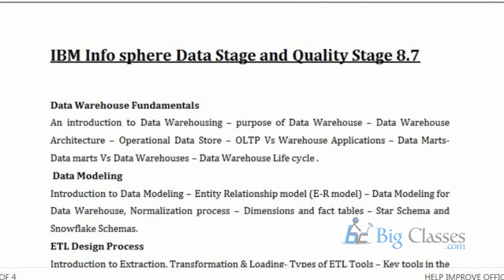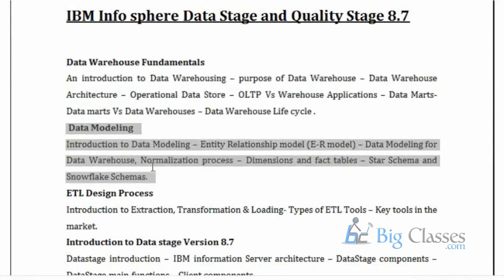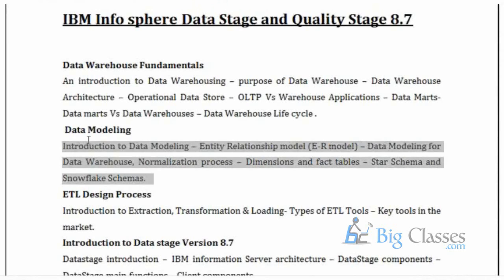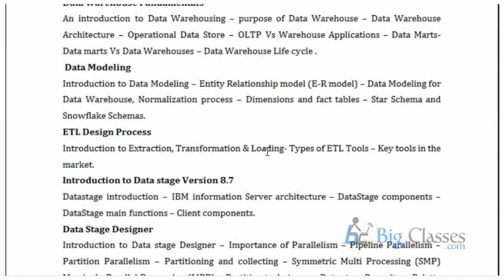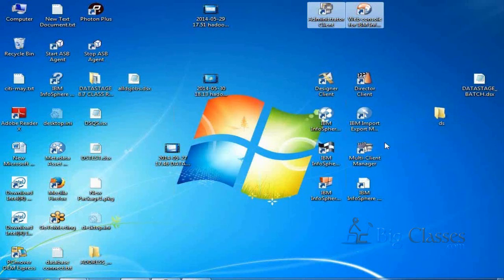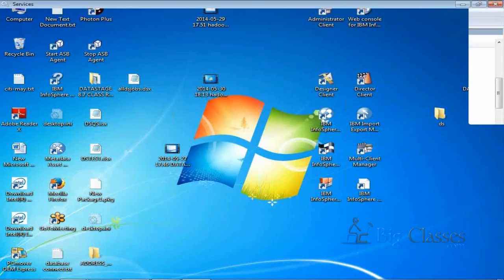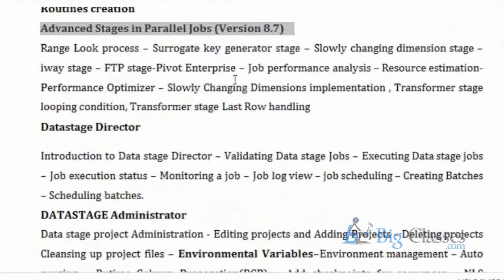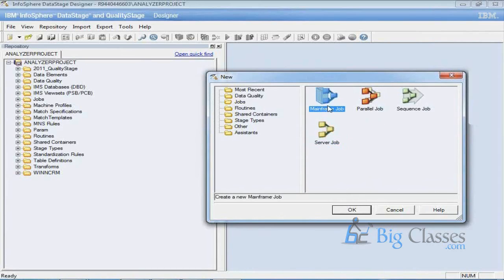Datastage Video Tutorials For Beginners - Part1 - BigClasses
Datastage online training at BigClasses.com. Bigclasses is providing you Datastage online training at unbeatable prices.Our Datastage online training is a customized online training for students. We are providing you flexible online class schedule for you. Our Datastage training will give you in depth knowledge about the ETL tool.You will be benefited by our Datastage online training, since we are giving high quality training along with digital study material. BigClasses.com is here for you to give you 24 hours support.

For regular Updates on Datastage   please like our Facebook page:-